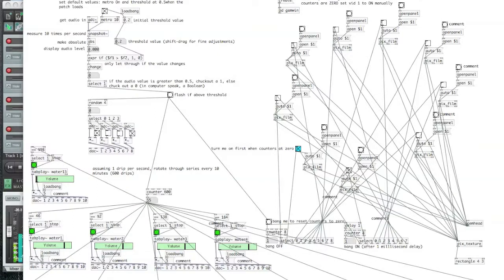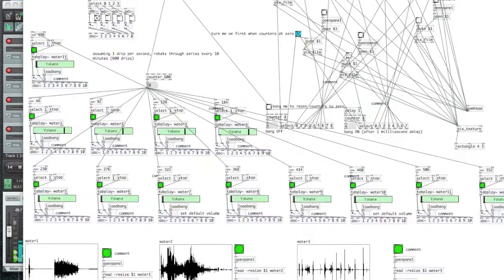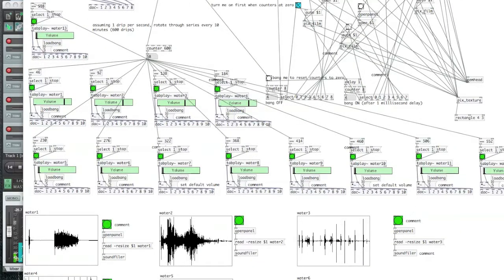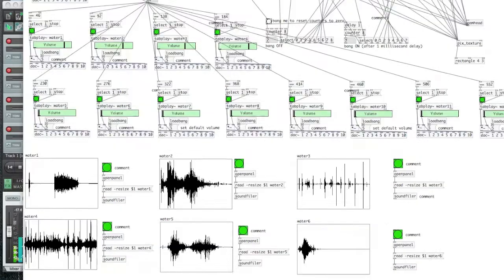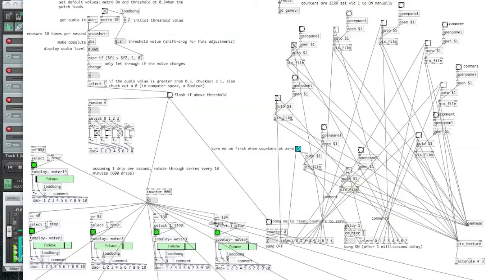Dripstallation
A Sonic Art Installation using the sound of dripping water to trigger movies, sound files and live processing. Created using Pure Data.